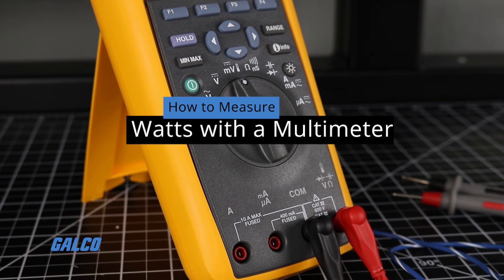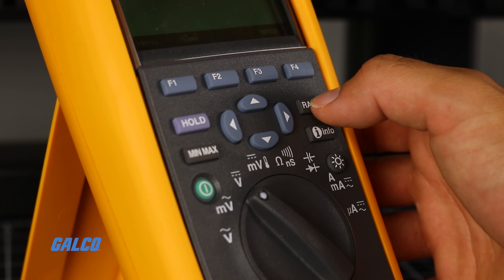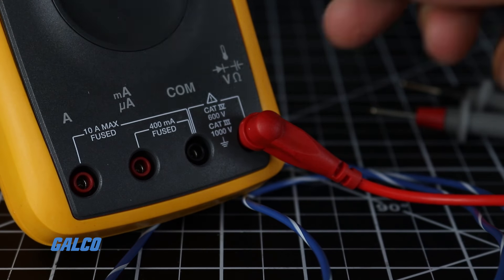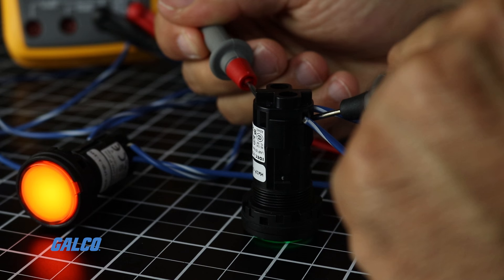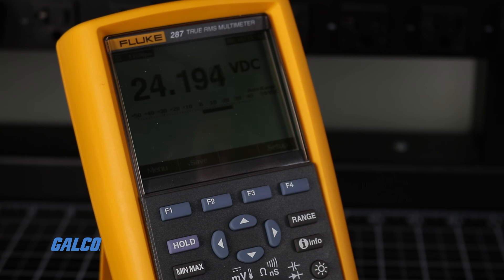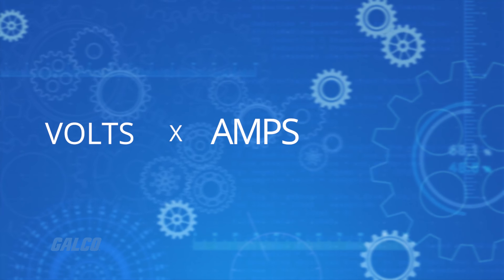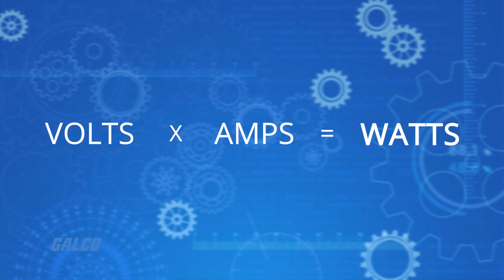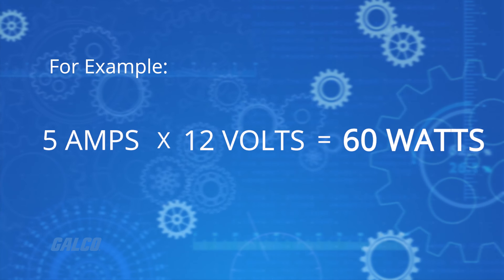How to Measure Watts with a Multimeter | Galco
To measure watts with a multimeter, begin by choosing the voltage setting on your multimeter dial. Make sure that the appropriate voltage range is selected. In many cases, it is best to select the highest possible voltage range to prevent a possible overload, unless your meter has Auto-Ranging.
Connect your red multimeter lead into the port marked for voltage for the correct range that you are testing. You can keep the black lead in the common position.